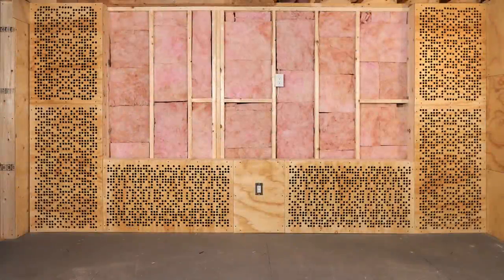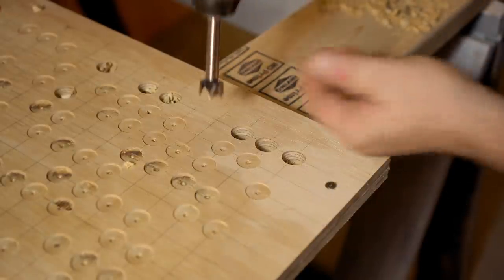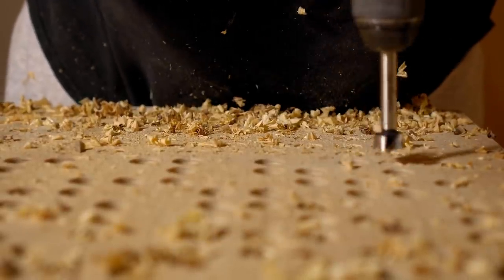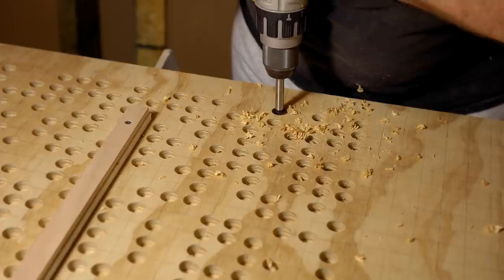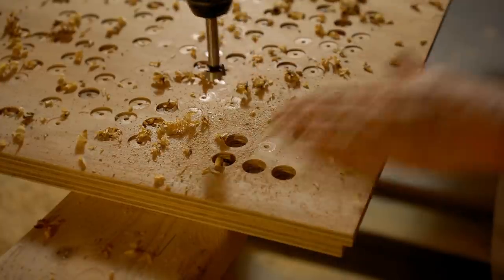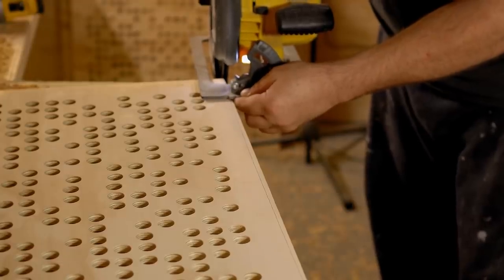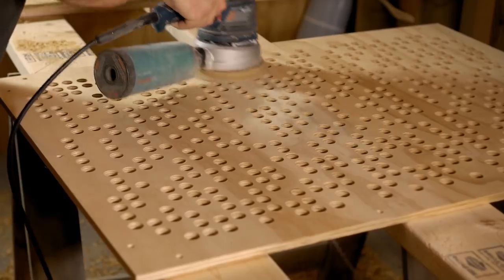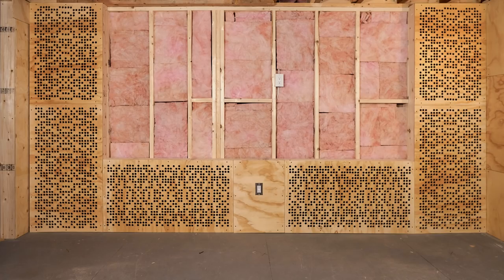How to make Binary Amplitude Diffusers without a CNC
Short answer: drill a ton of holes.
The holes size, number of holes and sequence are what defines a true binary amplitude diffuser. But if all you really want is a simple perforated panel to provide some hard surface in front of a broadband absorber that looks neat, this is for you.
I started on one end of the panel and just randomly drew a sequence that was mirrored on the other end. For example the sequence for the first line is:
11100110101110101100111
the next is:
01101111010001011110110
and so on. Each is a palindrome, the same from both ends, so really you are just making the pattern on 1/4 of the panel. Very much like making a paper snowflake by folding the sheet twice and cutting the pattern.
My mistake was not making a master template panel to begin with that was accurately laid out and drilled with 1/8" pilot holes. I could then use that panel to layout the other 5 drilling the pilot holes through those to begin with before drilling the 3/4" holes. My final results would have been more accurate and I think I would have saved time overall.
These panels go on the front of broadband absorber panels and stop some of the higher frequency sound from being absorbed. Rooms with too much absorption can sound "dead", and this can fix that while still absorbing the lower frequency content. Most of the lower frequency sound just passes right through these panels and into the trap behind.